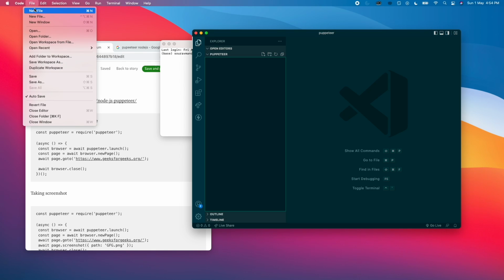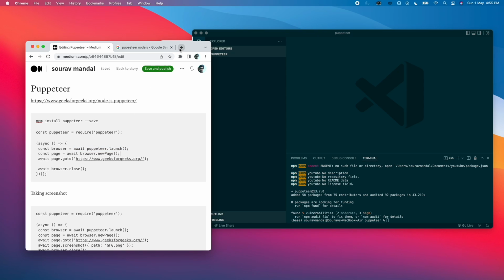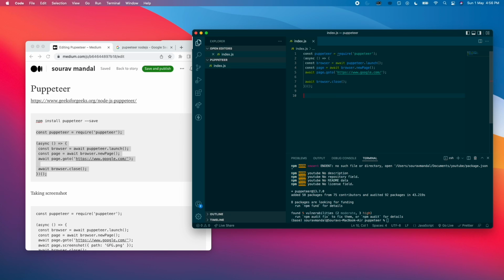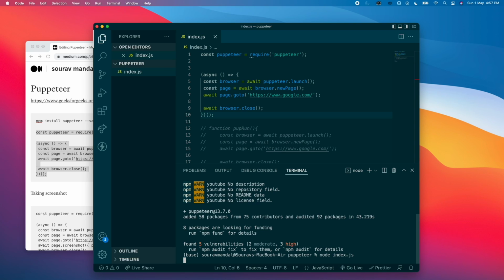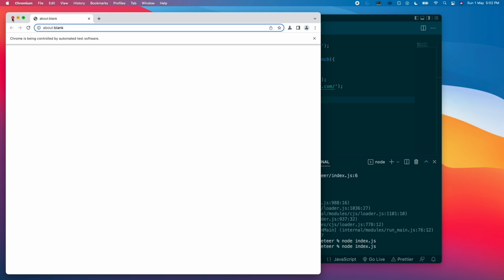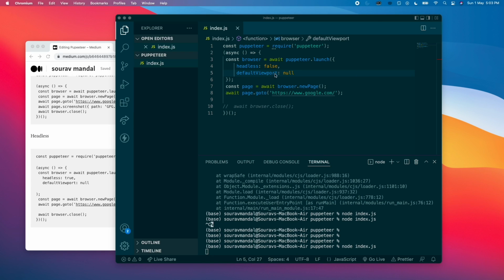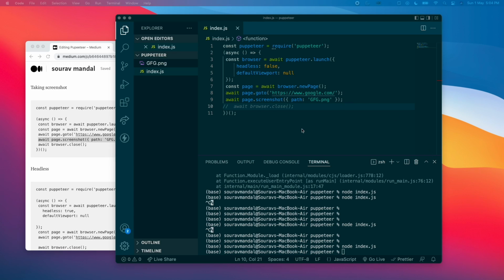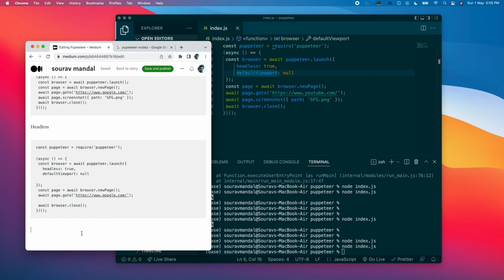pupeeteer #1 : Basic understanding